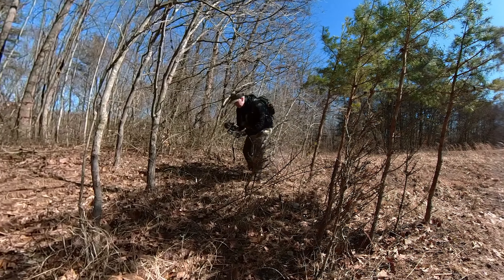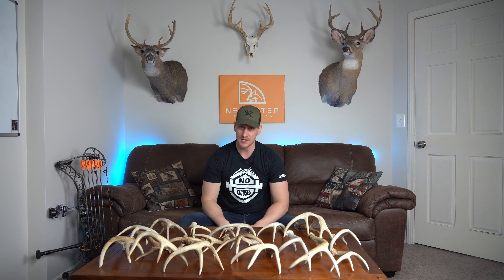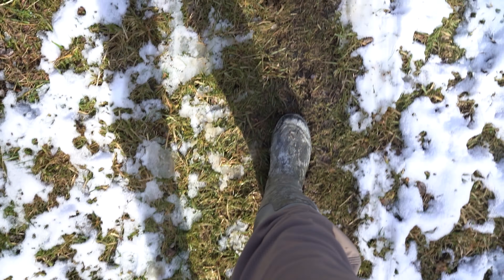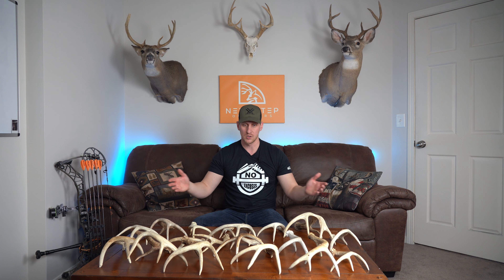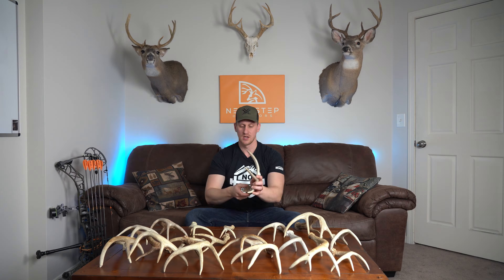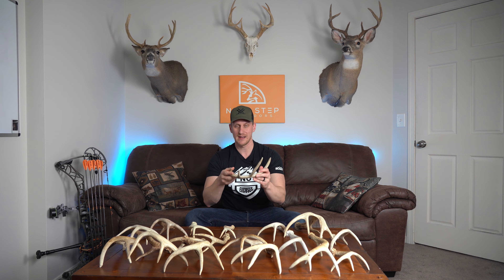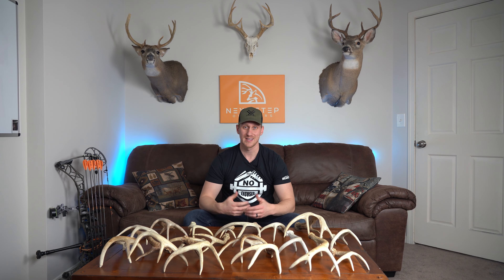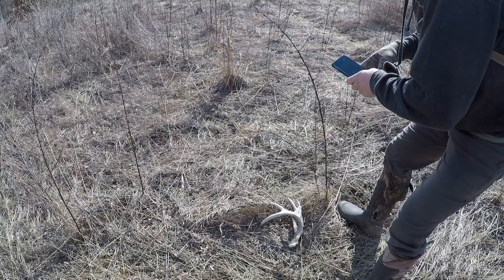Top Shed Hunting Tips - FIND MORE SHED ANTLERS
Shed hunting is like finding a needle in a haystack but with these tips, hopefully you find shed antlers a bit easier. These tips will make sure shed hunting 2023 is your best year yet. There are lots of shed hunting tips out there but these tips and tricks are the most important ones. If you are missing out on these, then you are likely leaving a lot of antlers in the woods that you could be scooping. If you find yourself scratching your head asking yourself how to find more sheds, this is the perfect video for you.

FULL GEAR LIST BELOW:

Camo (SAVE 20% with code NSO20)
Bino Harness
Water Bottle
Folding Saw
Grunt Call

Main Camera
Mirrorless Cam
Favorite Lens
Camera Arm
Fluid Head
Shotgun Mic
360 Cam

Aaron